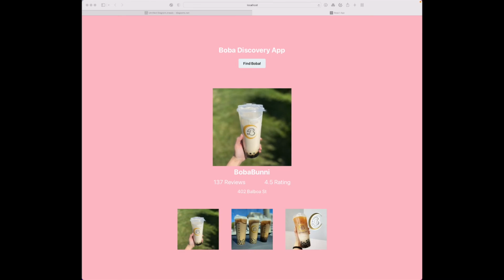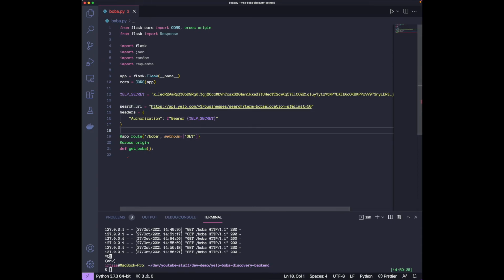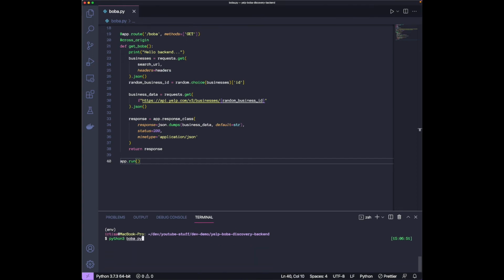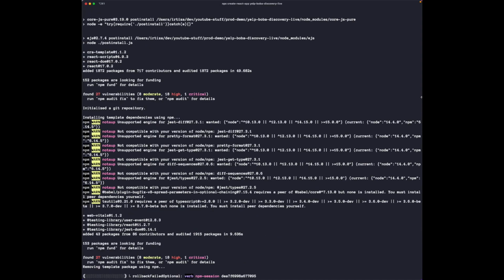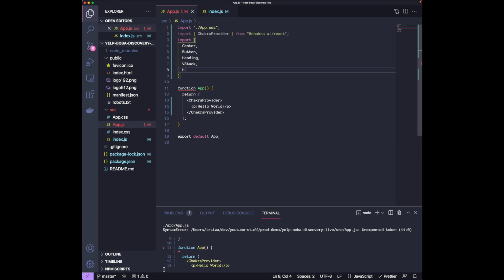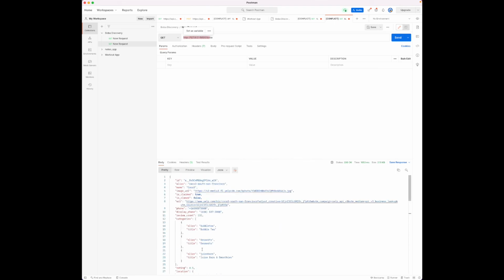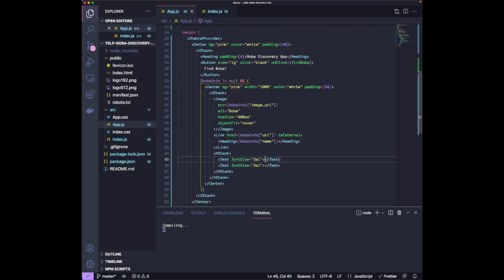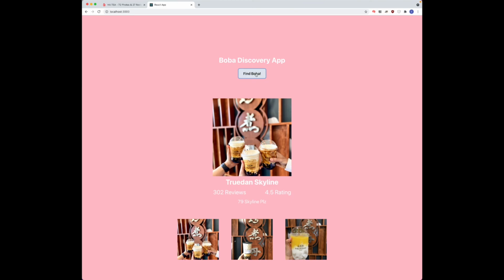Boba Discovery Full Stack App | Python Flask, React JS & Chakra UI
In this video I build a full stack application to find nearby Boba places! I use the Yelp API to get business information. From tech perspective, I use React JS and Chakra UI for the frontend & Python Flask for backend.